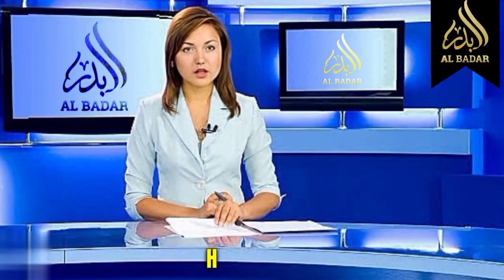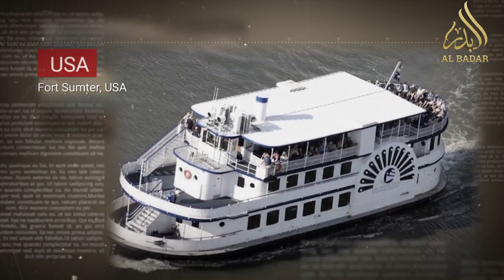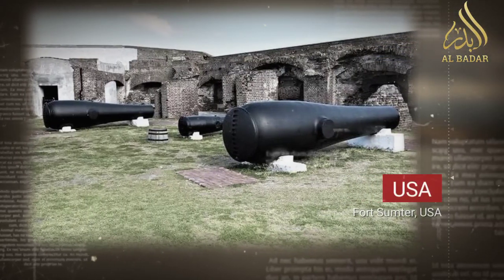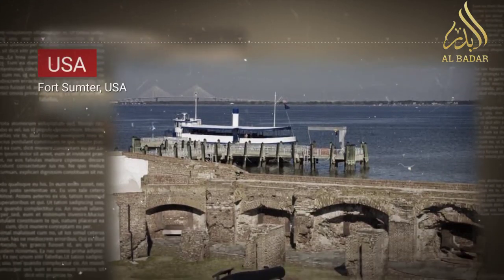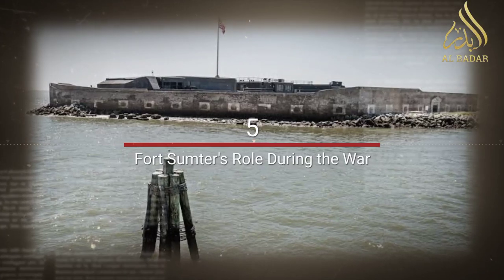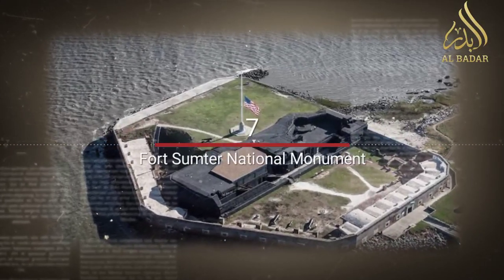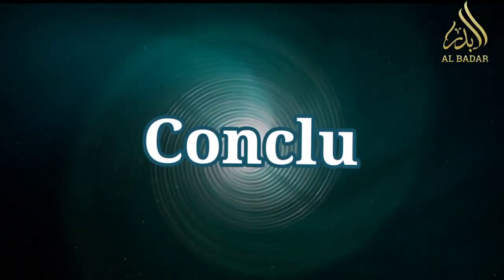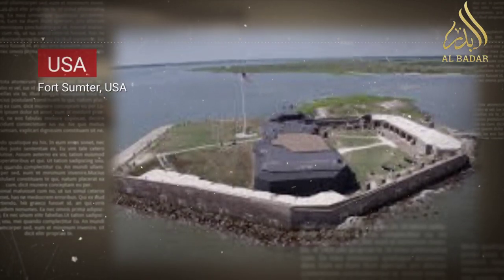History of Fort Sumter | A shortest complete documentary on Sumter fort | Al Badar